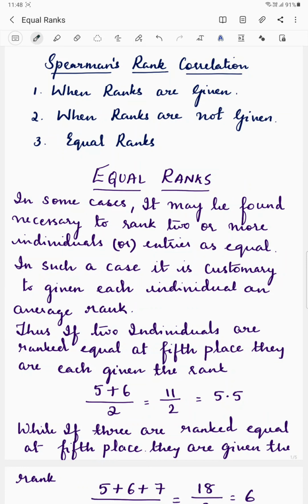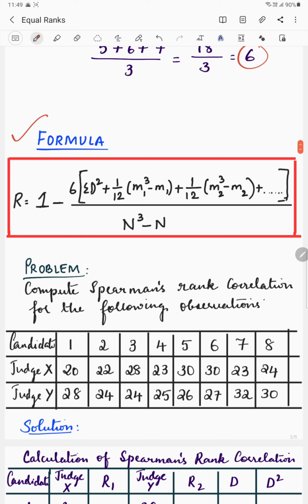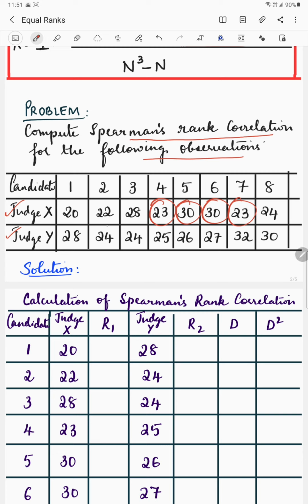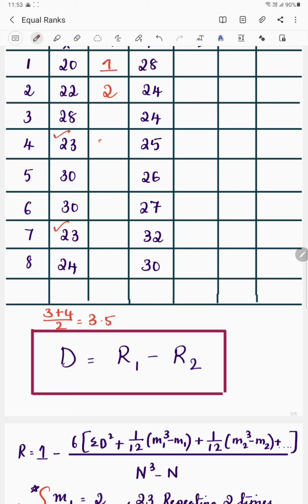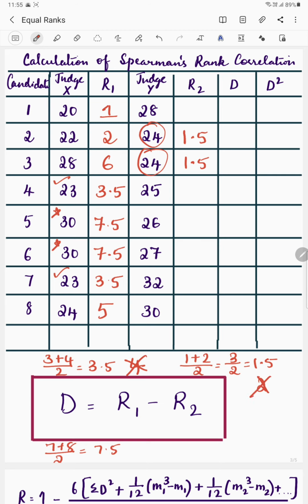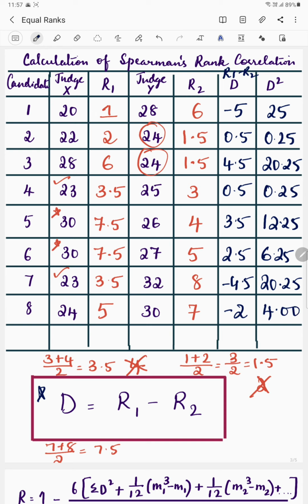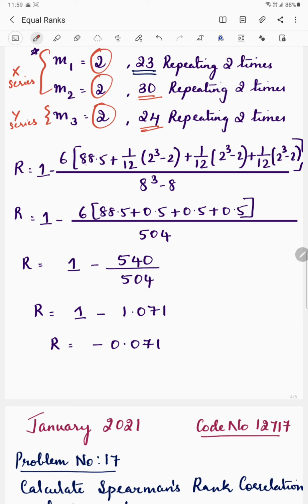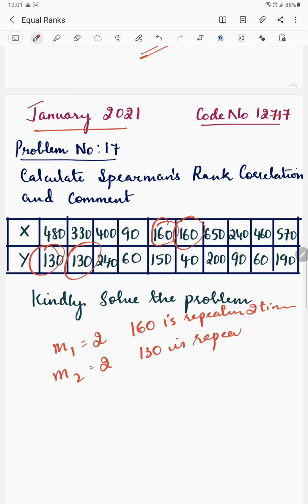Spearmans Rank Correlation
CASE lll Equal Ranks